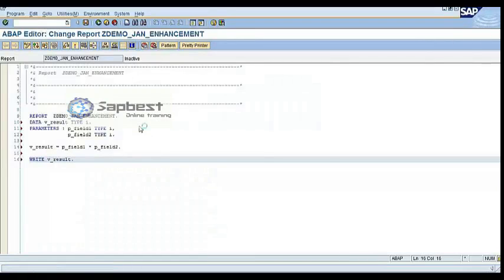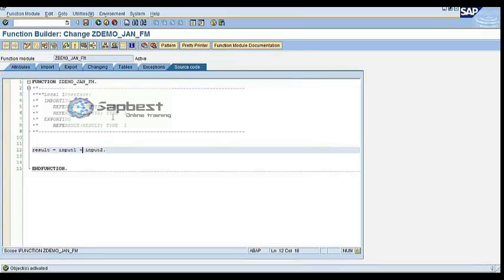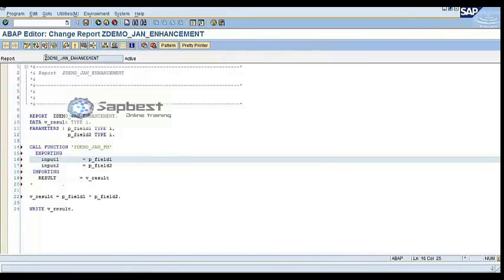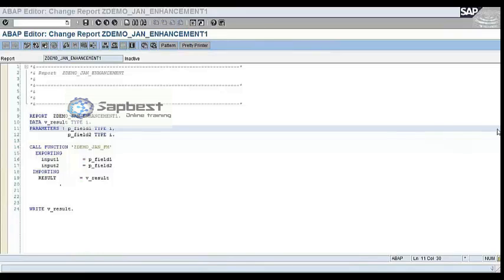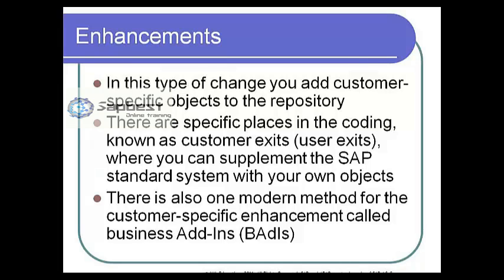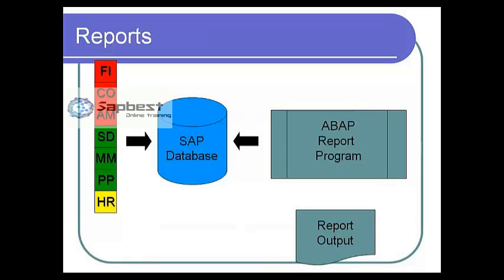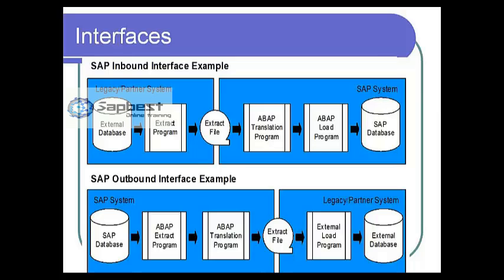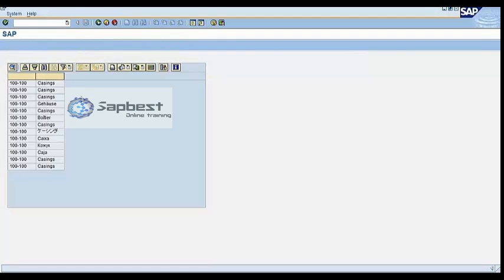SAP ABAP ONLINE TRAINING | ABAP TRAINING VIDEOS | ABAP TUTORIALS ONLINE part 2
ABAP (Advanced Business Application Programming) is a programming language for developing applications for the SAP R/3 system, a widely-installed business application subsystem. The latest version, ABAP Objects, is object oriented programming. SAP will run applications written using ABAP/4, the earlier ABAP version, as well as applications using ABAP Objects.